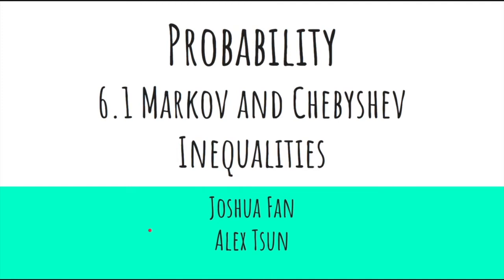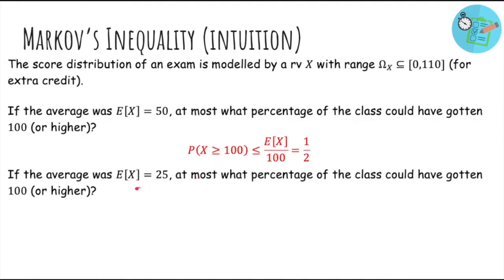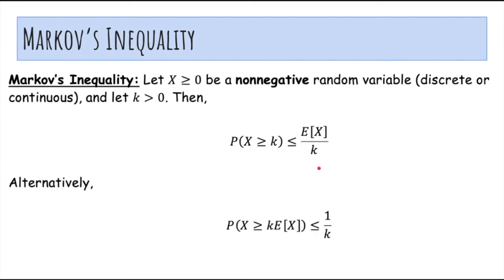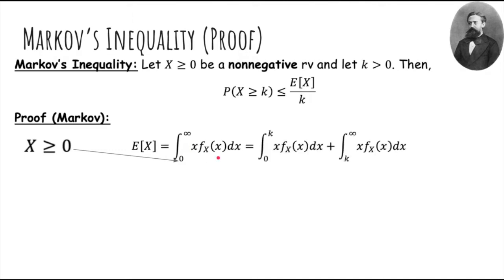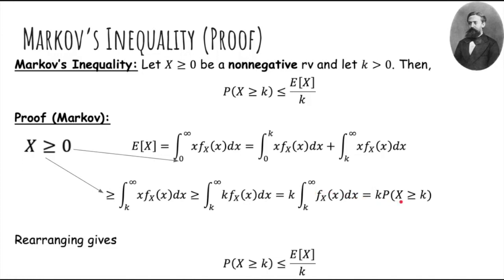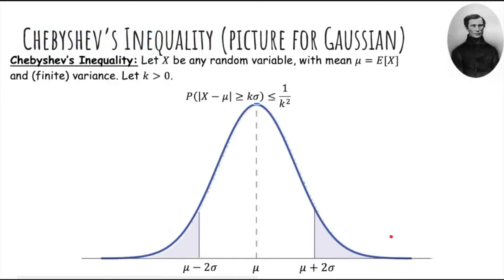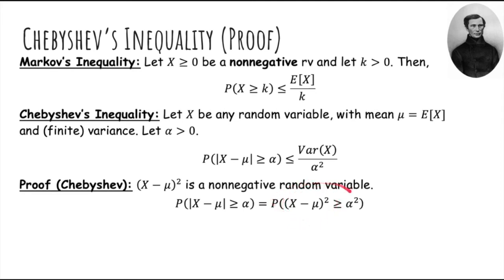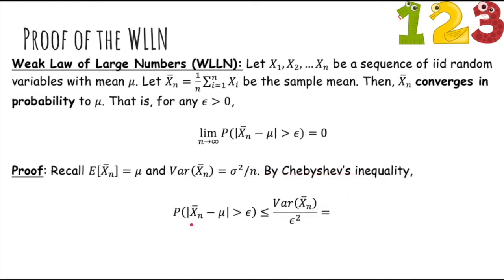[6. Concentration Inequalities] 6.1 Markov and Chebyshev Inequalities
This 5-minute video covers the following topics:
1. Markov's Inequality
2. Chebyshev's Inequality
3. Proof of the WLLN